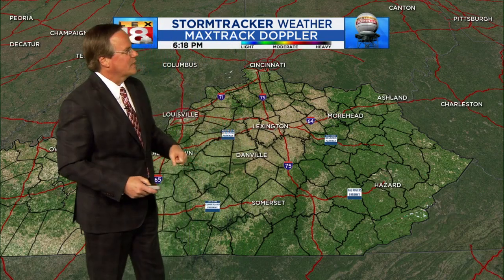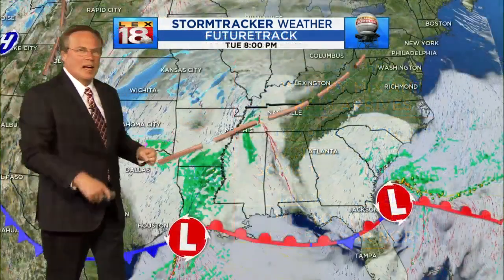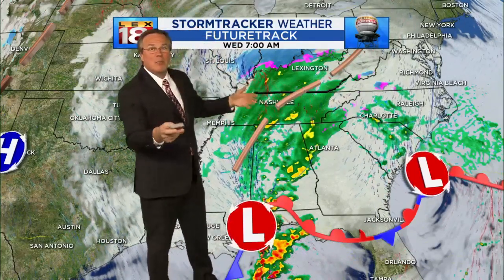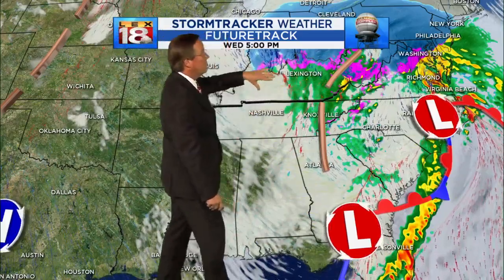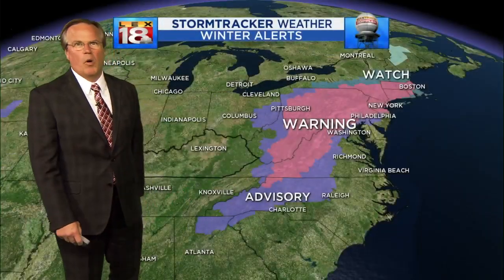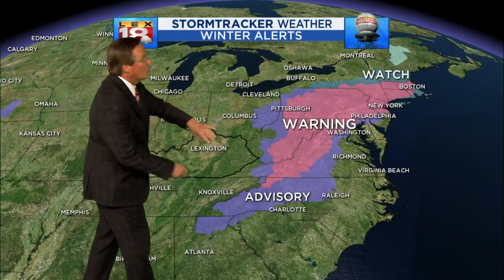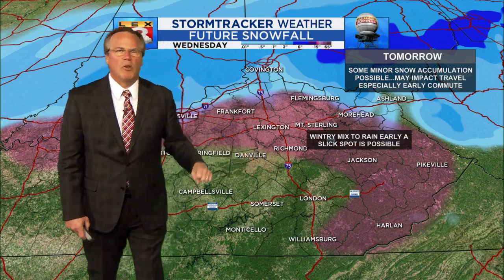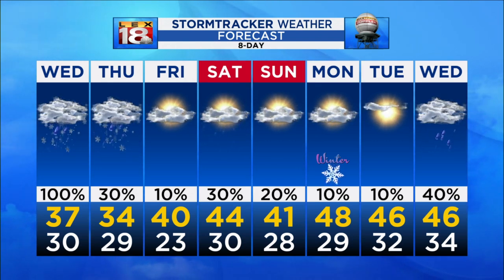Evening Weather - December 15